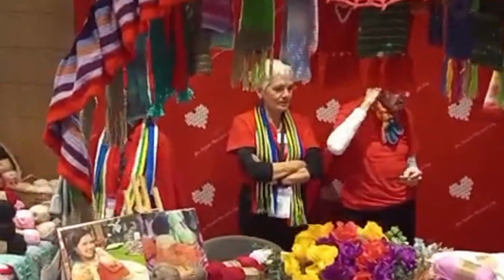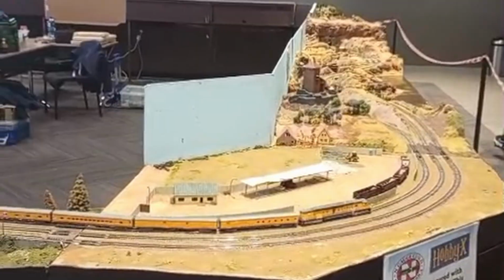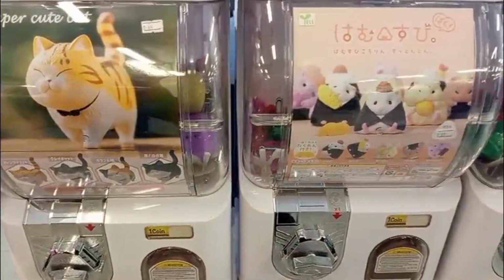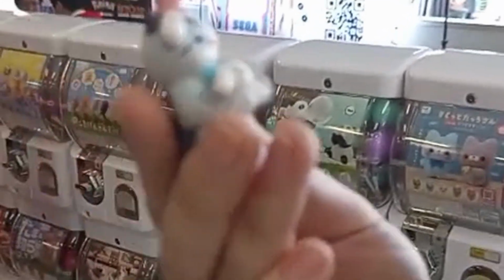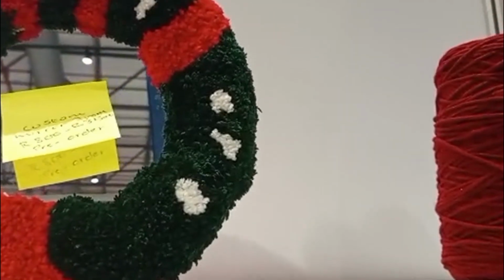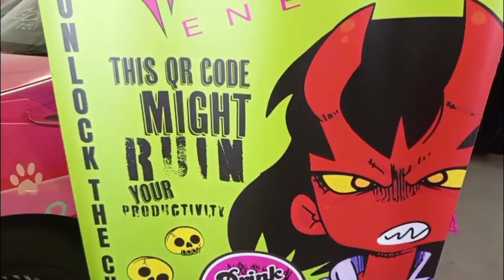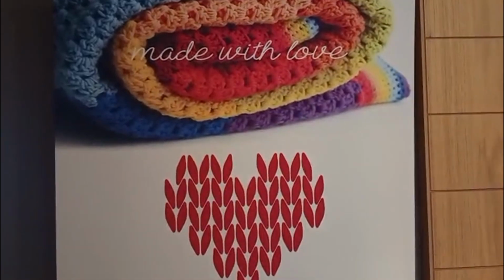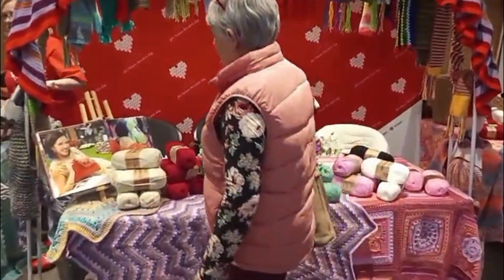My First Hobby X Experience Yarn, Crafts and Hidden Gems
Hobby-X 2026 was absolutely epic! Come along with me as I experience it for the first time! 🎉 My mind was blown by the incredible exhibition of crafts and diverse art and craft on display.
In this video, I take you along on my mission to find yarn! I also share the interesting finds that caught my attention along the way.

From gacha machines to handmade items, it truly showcased numerous hobby ideas and why these events are great hobbies for adults to get into. 💜
💬 Have you ever been to Hobby-X? Let me know your favourite part in the comments below!

Links to Websites:
Spoonkie: